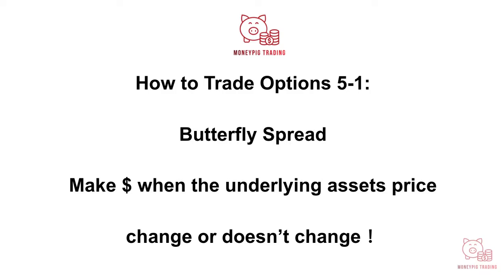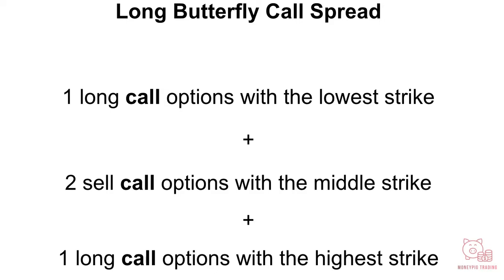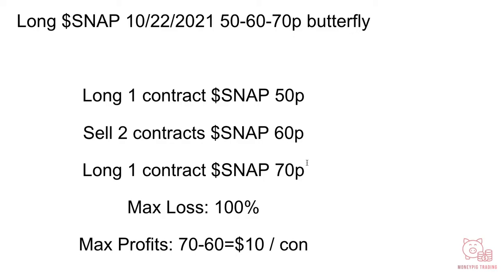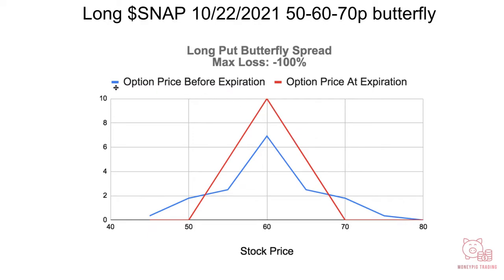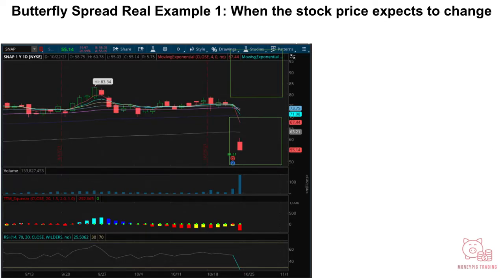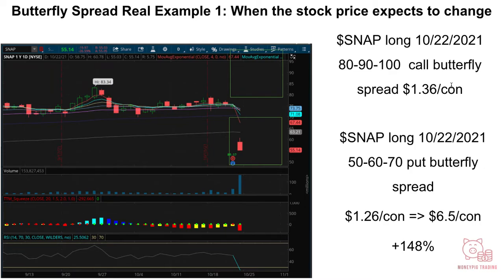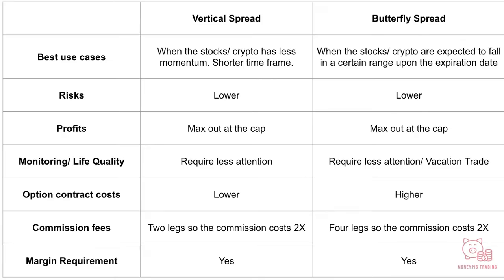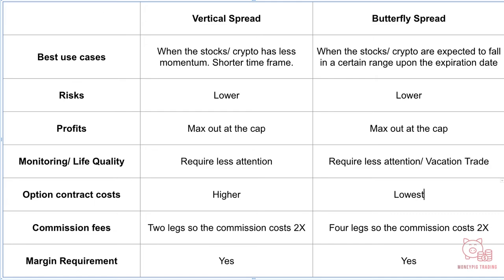How to Trade Options 5-1: Butterfly Spread. Make $ when the assets price change or doesn’t change!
How to Trade Options 5-1: Butterfly Spread. Make money when the underlying assets price change or doesn’t change! Tesla $TSLA +12% Snapchat $SNAP +146% as an example 米株オプション (英語)

Not a registered financial advisor. Please invest at your own risks

Please give us a follow or reach out